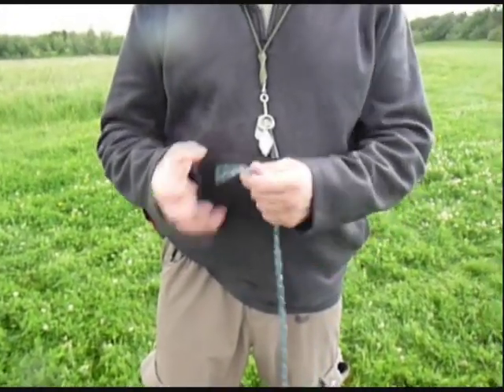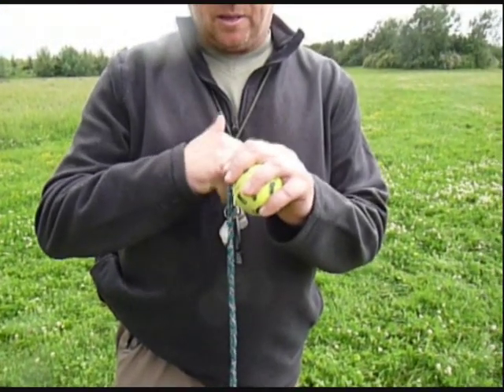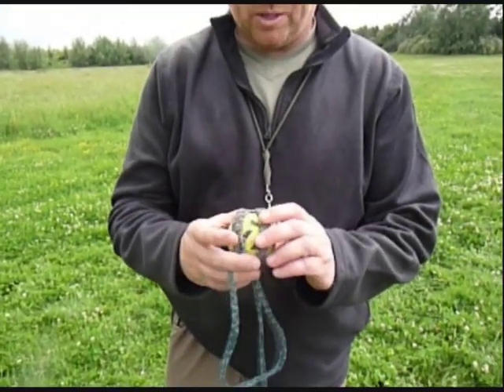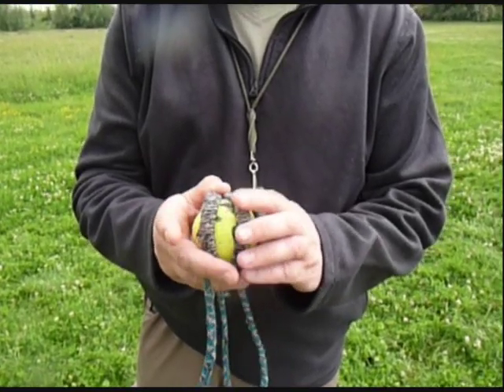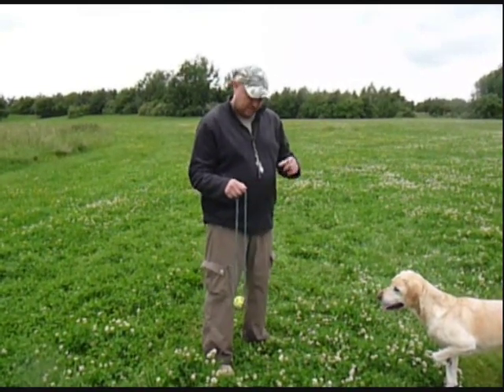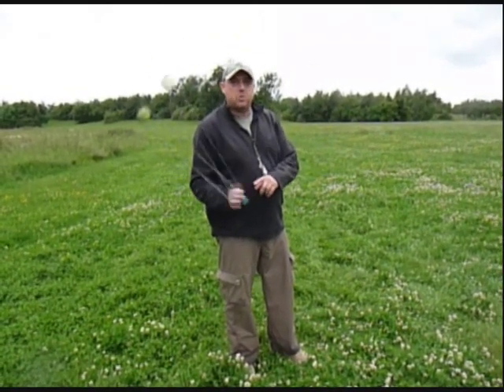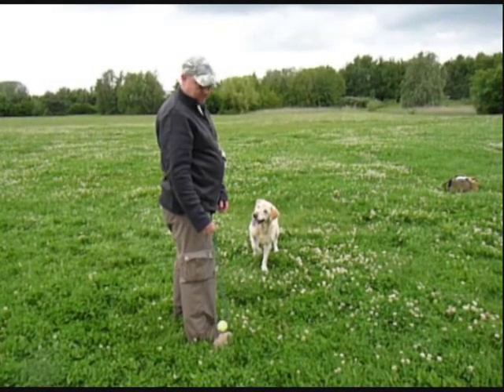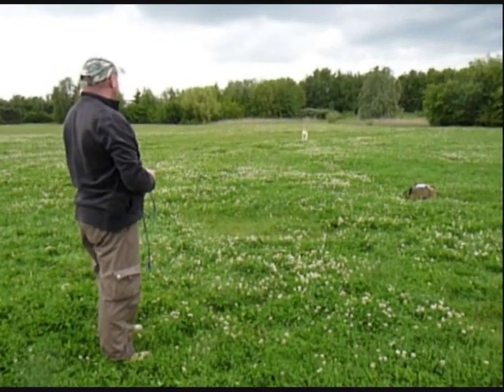How to use a Sling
This is my first go at making a how to video,so all you slingers out there pls go easy on me.The sling I am using based on the Rockman sling by Bruno Tosso in the Advice and How-to's part of slinging .org.Its made out of acrylic wool.For more info on slinging go